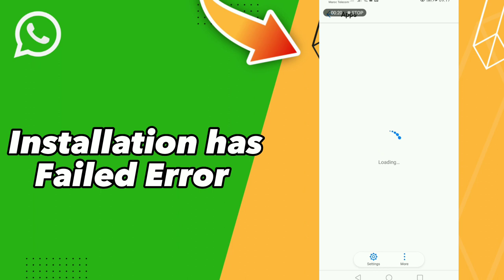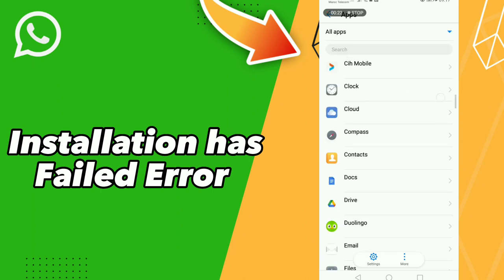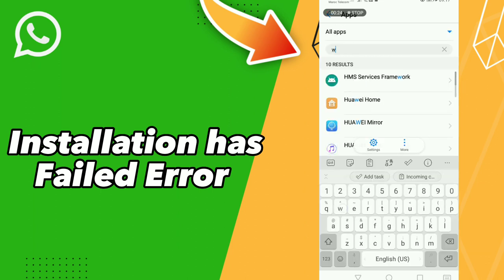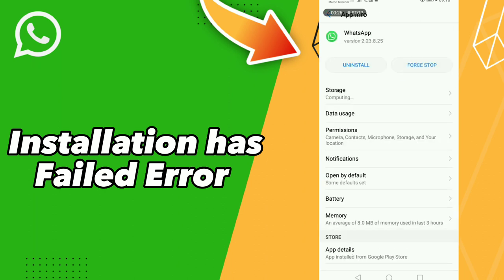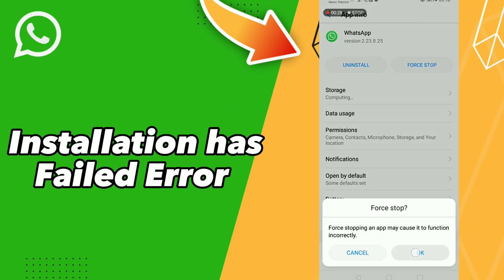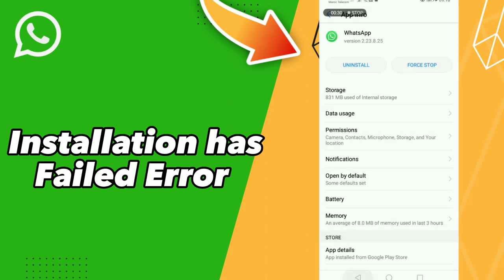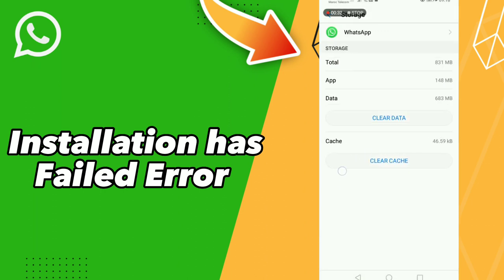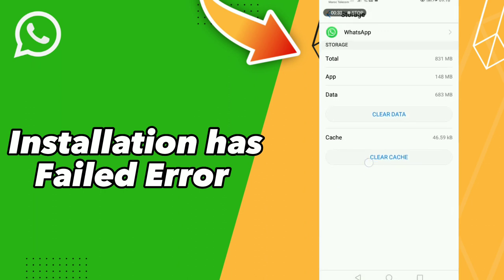How to Fix Installation has Failed Error on WhatsApp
in this video we discuss :